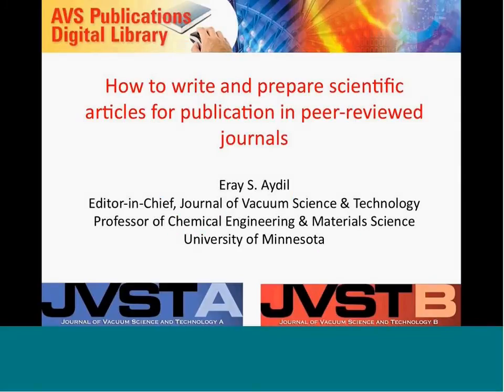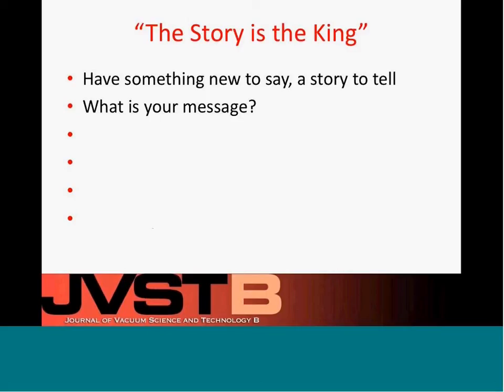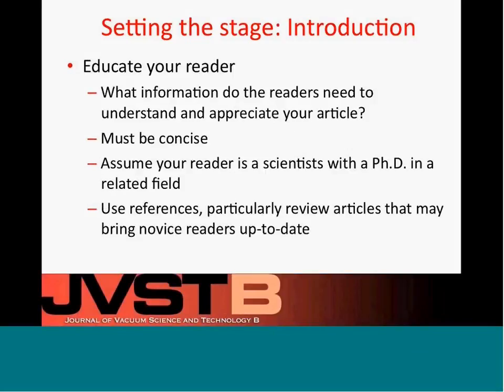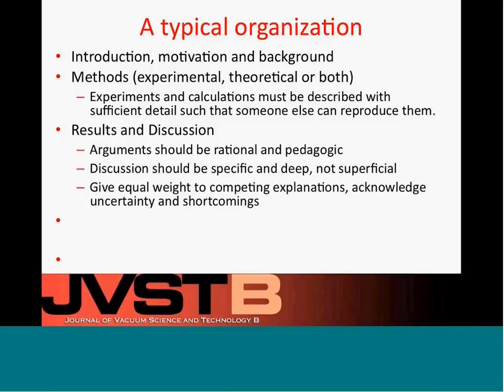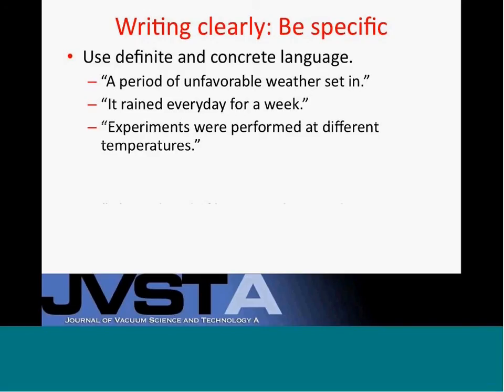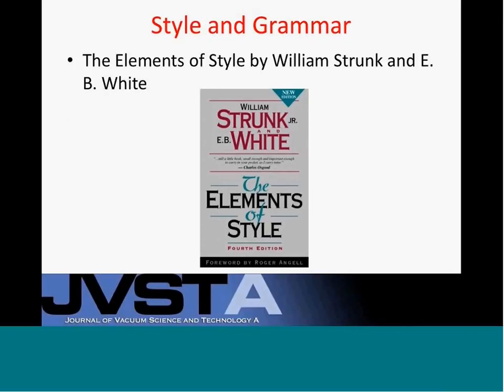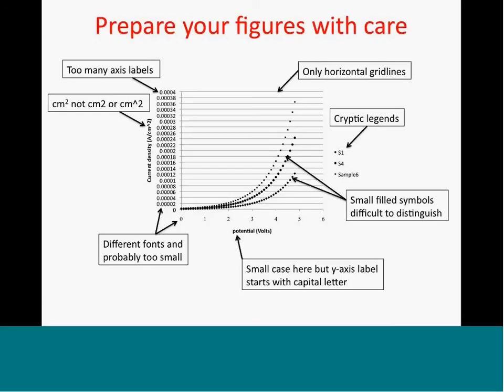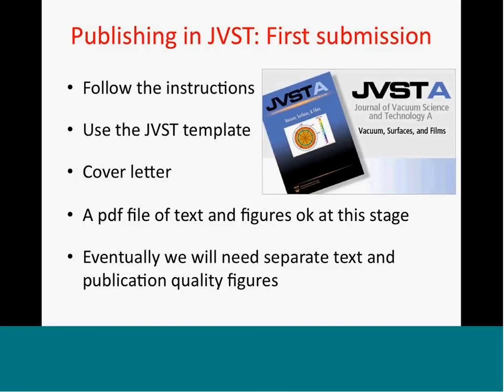How to Write and Prepare Scientific Articles for Publication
How to write and prepare scientific articles for publication in peer-reviewed journals